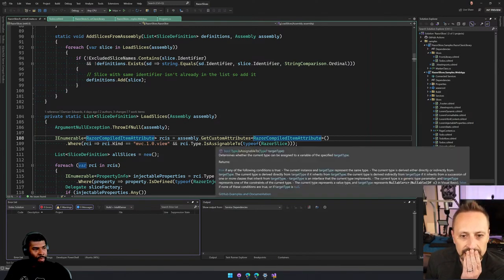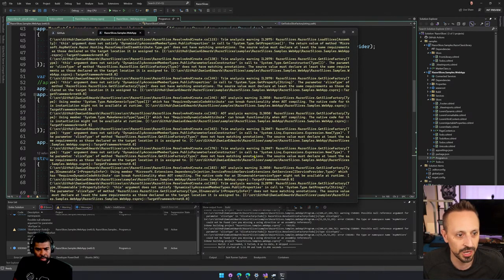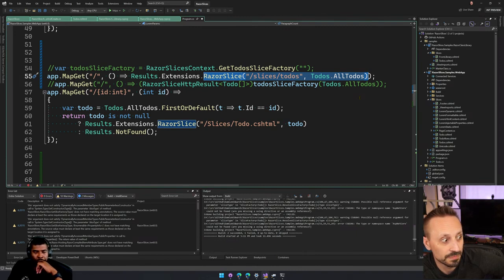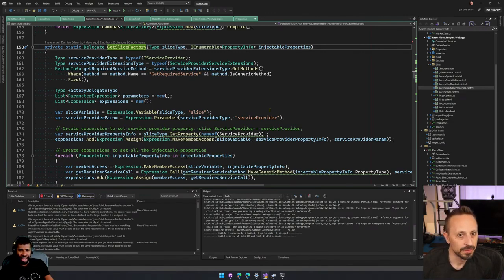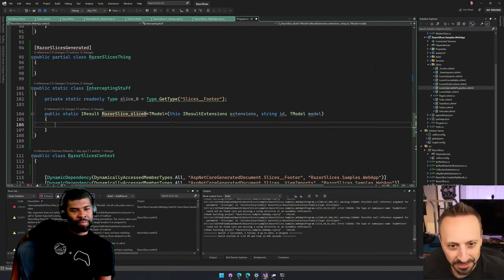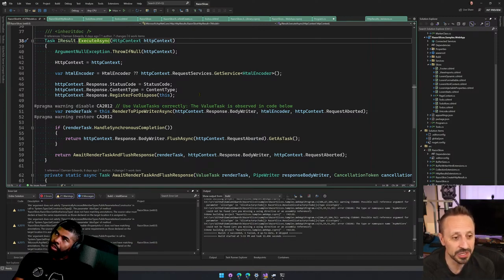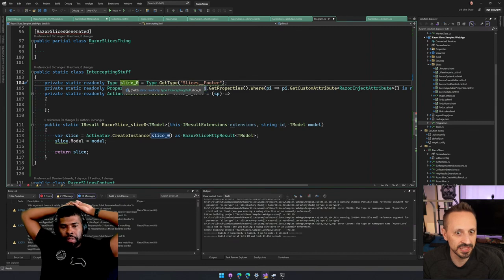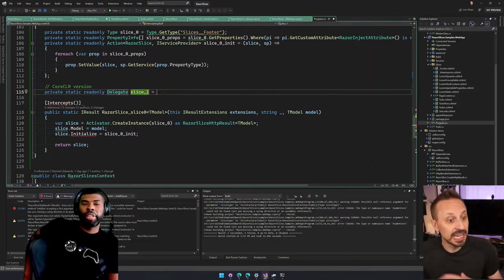Updating a .NET library for native AOT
I talk with David Fowler about possible approaches for updating my Razor Slices library for .NET native AOT.